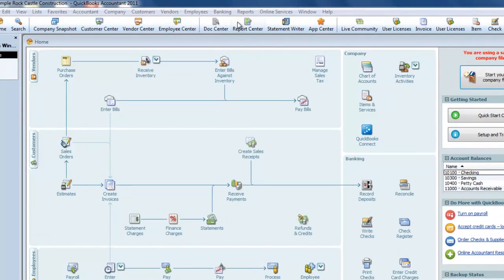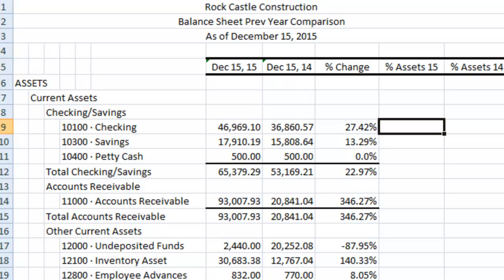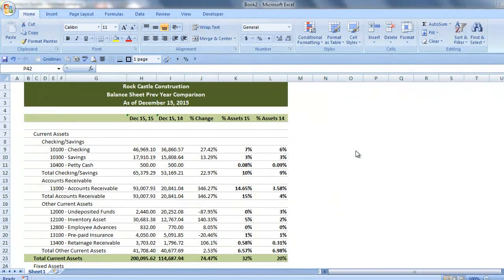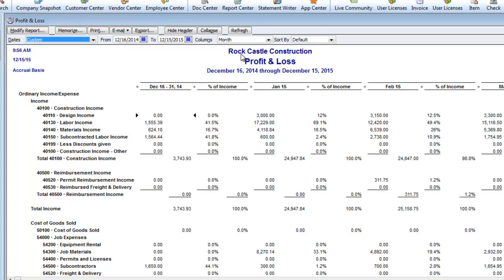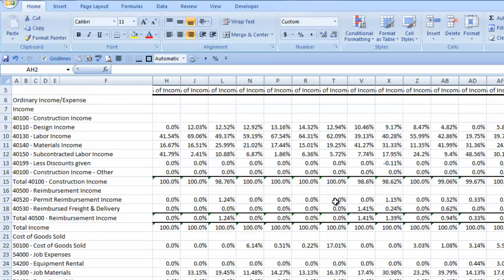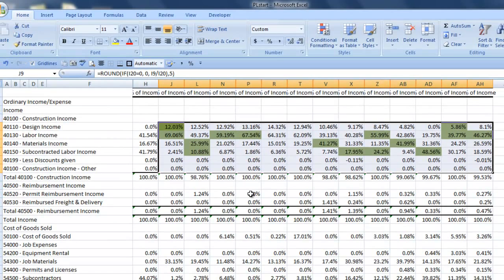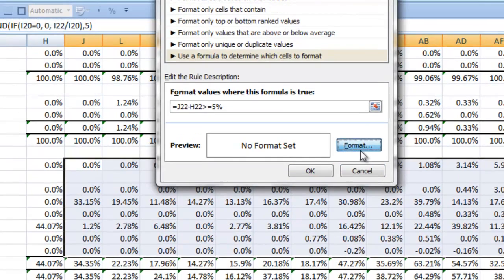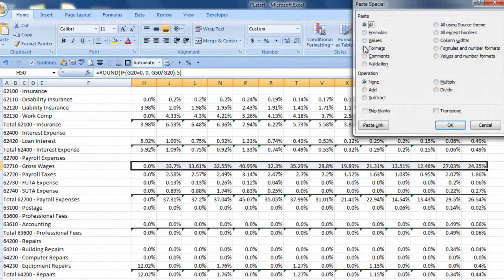Quickbooks Horizontal & Vertical Analysis